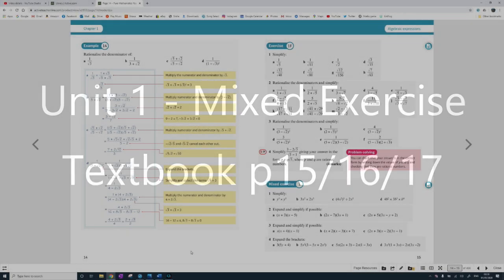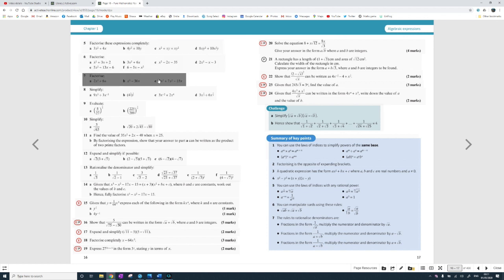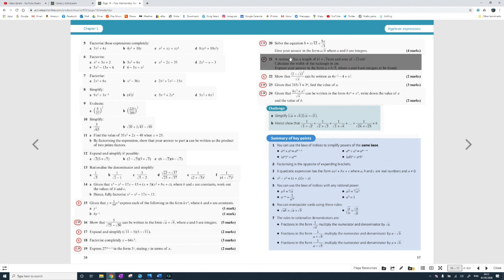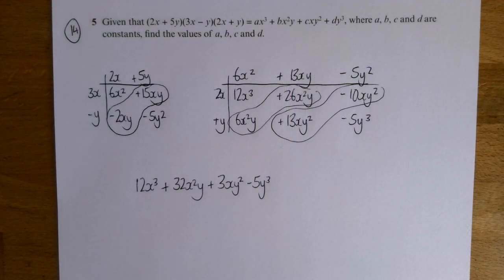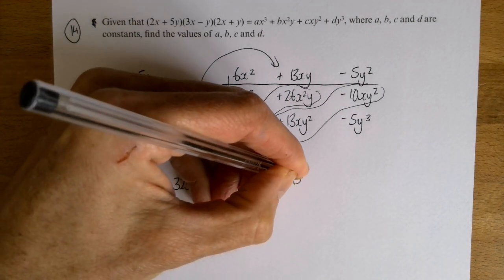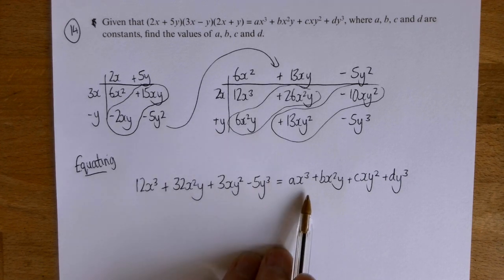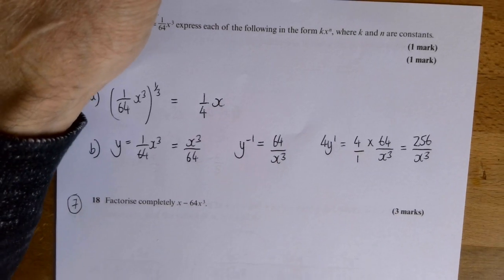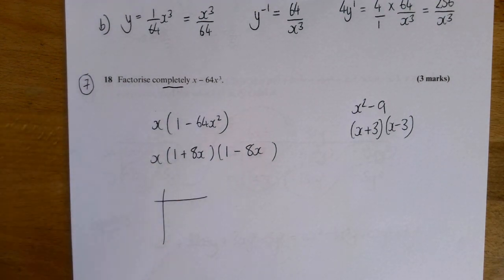Year 11 - Chapter 1 Mixed Exercise